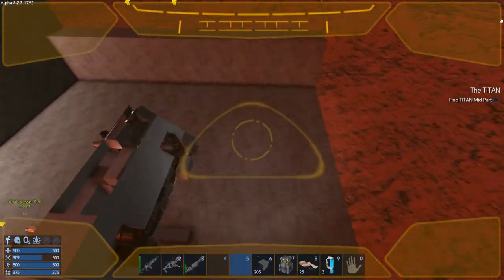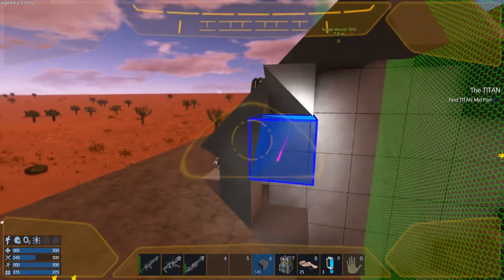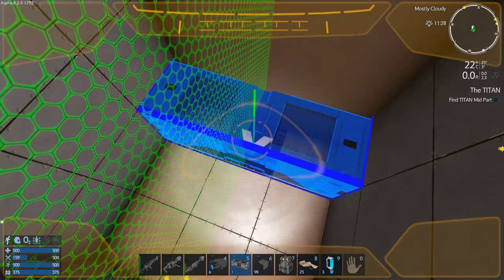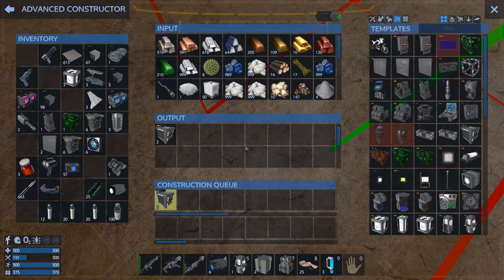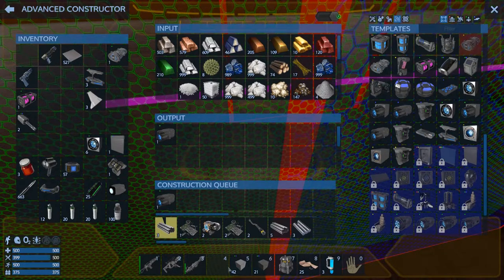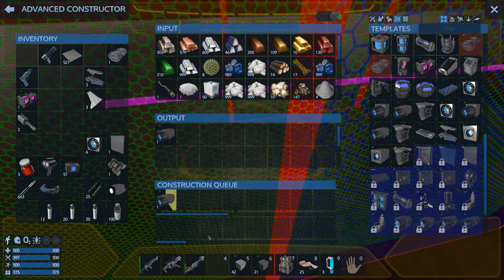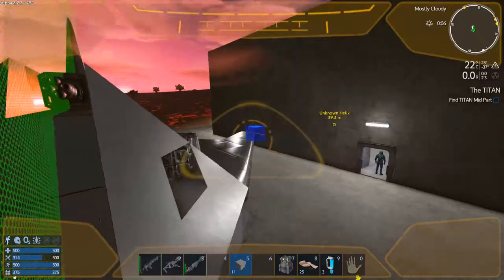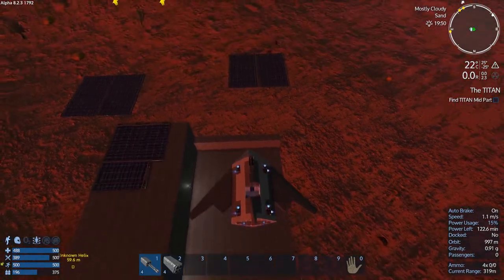Empyrion - Galactic Survival - Alpha 8 Arid Start E7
SV build part 2